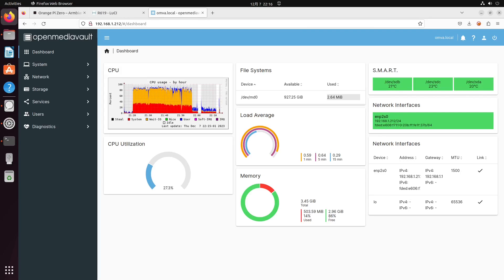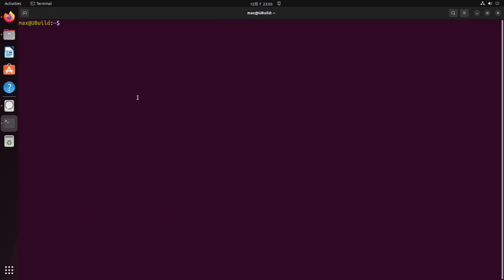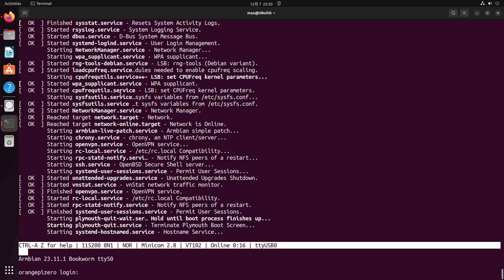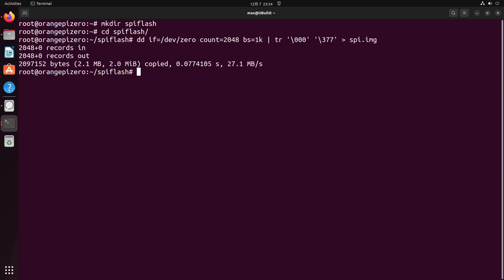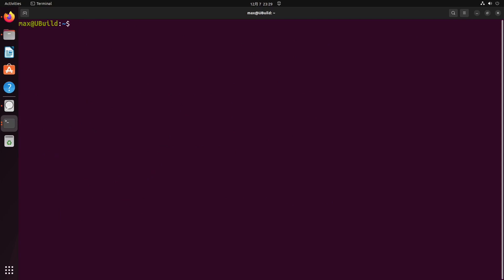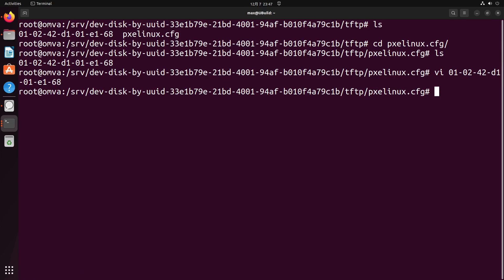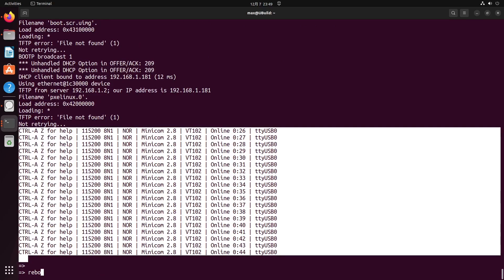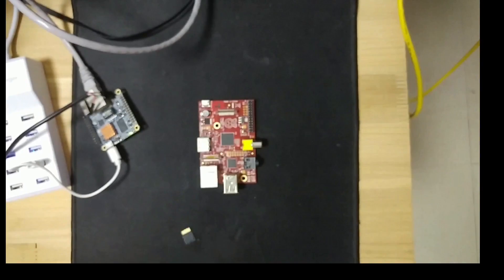PXE booting SBC with OMV: booting orange pi zero